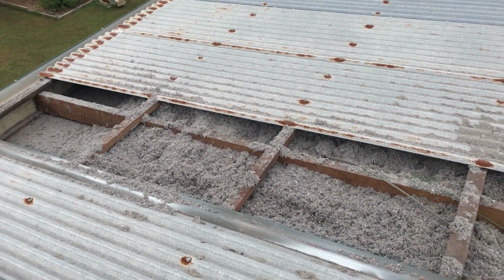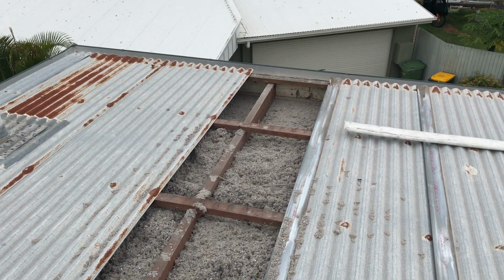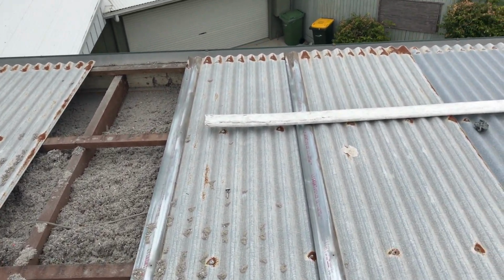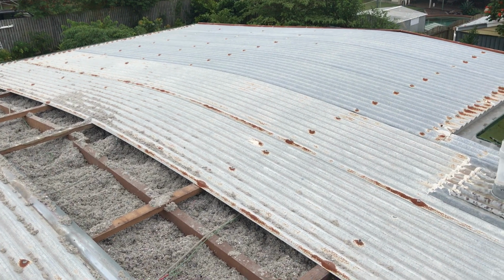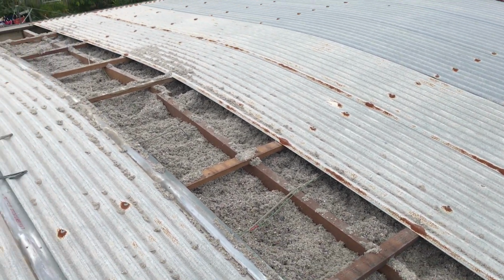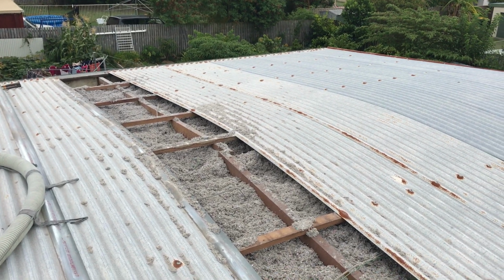How to reinstall a rap over iron roof sheet by your self simple instructions that will save you hour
Insulation for wrap-over iron roofs: sheet reinstallation trick.  Free insulation quote

Comfort Zone® — The Insulation Team: a family home-insulation business in SE Queensland since 1986. We make our own cellulose fibre insulation at our Tiaro factory and install it with our own team (never subbies), photograph every job, and back it with a written Life-of-House Guarantee.

Wrap over iron roofs are very hot and most insulation companies will tell customers that they can not insulate them because they do not know how to get the sheets out and back in again.

It is not hard but without this simple trick you might not be able to fix your flat roof.

I have actually been paid by my competitor to come and put the roof back on because they do not know how to do it.

⏱ CHAPTERS
0:00 Introduction to Wrap-Over Roof Sheets
0:16 The Challenge of Reinstalling Sheets
0:25 The Simple Sheet Reinstallation Trick
0:43 Why This Trick is Essential
0:48 Finishing the Roof Sheet Installation

📝 FULL TRANSCRIPT
Pumping this pipe over the roof. Here comes the tricky bit to get the sheets in. A lot of people tell you how to get the sheets in, and if you ever pull one out, it's really difficult. What I do is I put this corner here of this sheet up underneath that there to start with, and locate our screw in the hole in the right spot. Then I can twist the rest of the sheet down the roof over into the bay, right? It'll twist in. But if you don't know how to do it that way, it's almost impossible to get it in and lined up. So anyway, get in and shut the roof down. I tidy this up and shut the roof down, and then onto the next sheet.

👷 If this looks like work you can do and you want to be part of the booming building industry, check out our franchise opportunities

📞 Call us during business hours: 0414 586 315
📋 Want a quote now? Fill in our quick form

© Peter Johnson / Comfort Zone® Insulation (Cellulose Products Australia Pty Ltd). Comfort Zone® is a registered trademark (TM 2554640).